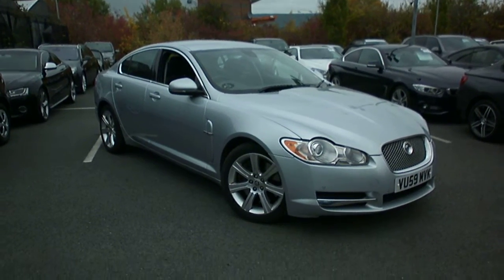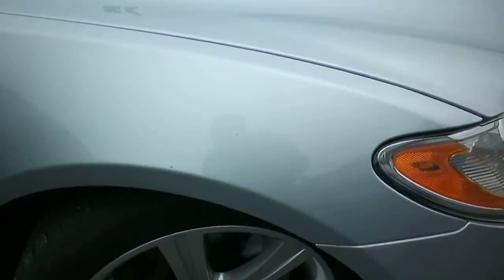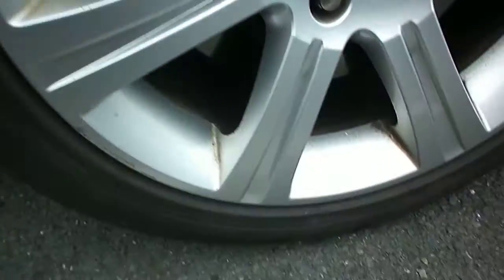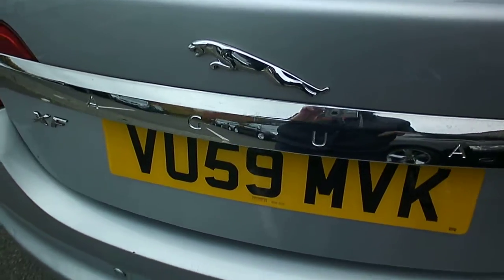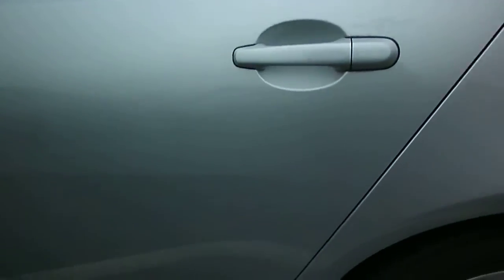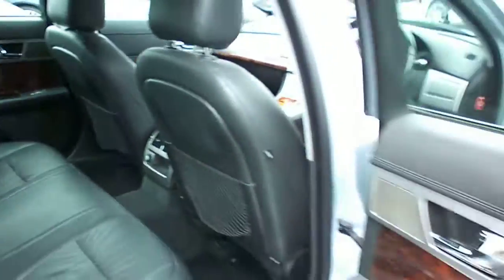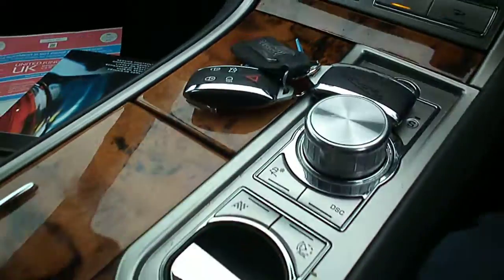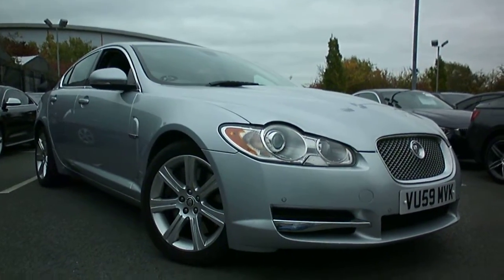DealerPX com VU59MVK